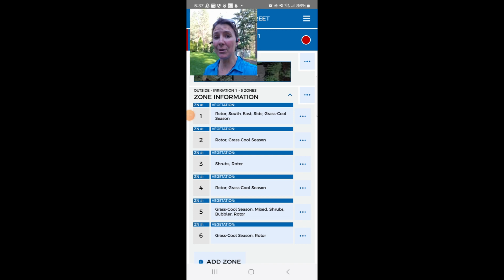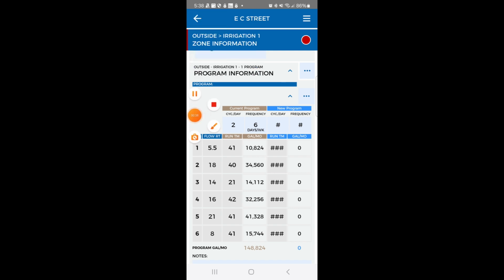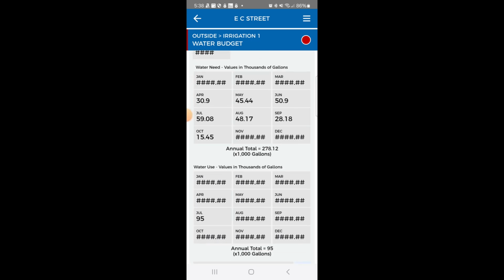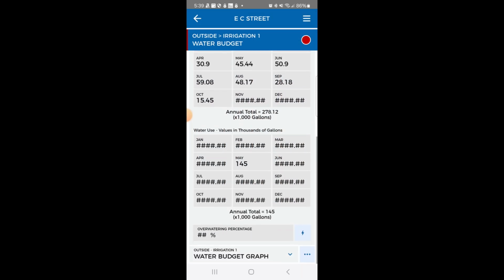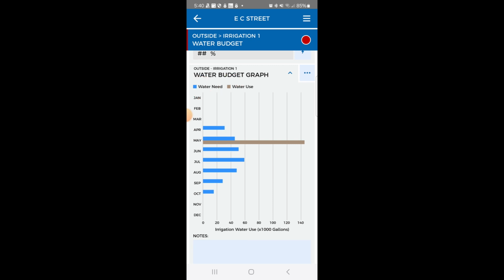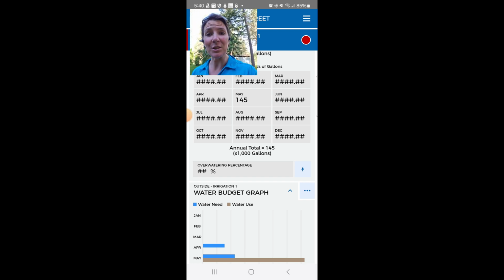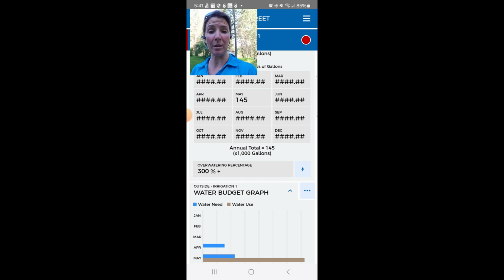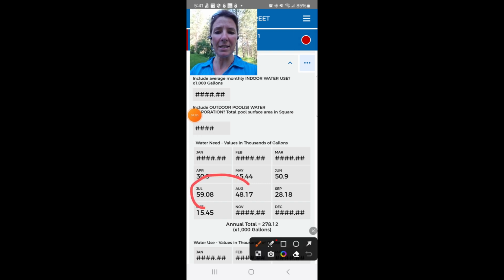Mimir App Basics 17 Using the Water Budget in the Field